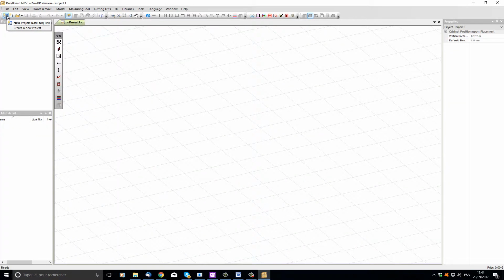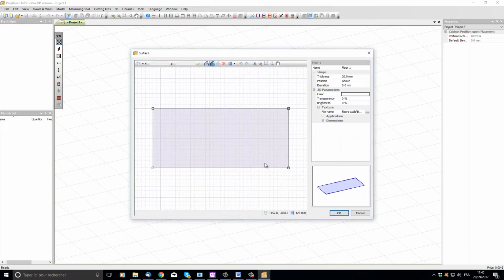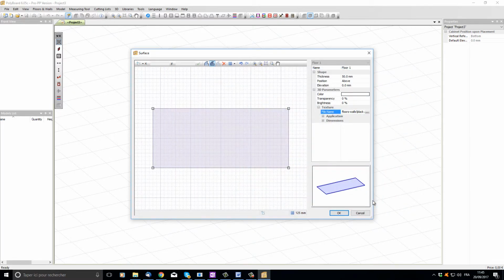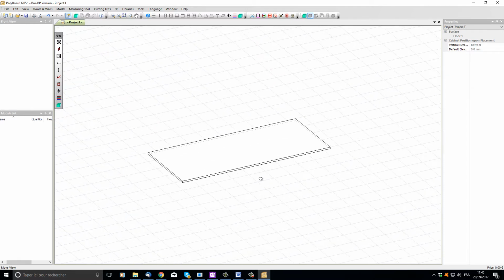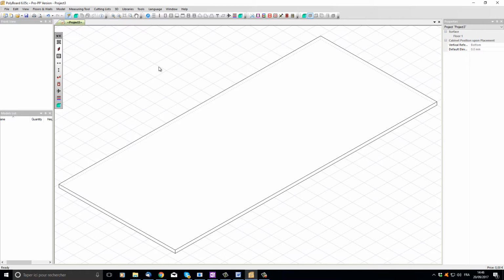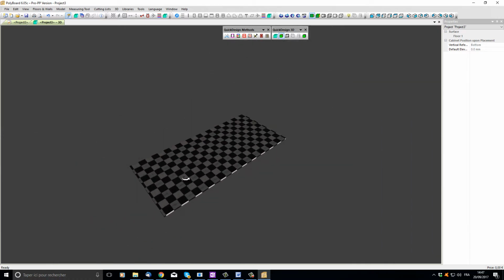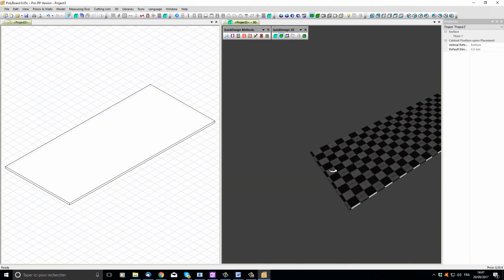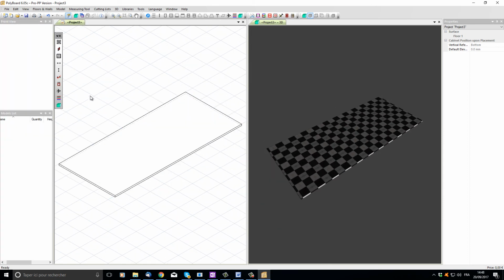Quick Design Toolbars Overview | Wood Designer Ltd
In today's video, we give you an overview of Quick Design's toolbars including the Quick Design Project toolbar.

We talk through the toolbar commands and break it down so you can maximise Quick Design's full potential.  This video offers an overview of them, then goes on to look at the Project Toolbar. The first icon allows us to add a floor to our project. You can also add any image you want to the floor to create a realistic representation of it. For more information about Polyboard and Quick Design